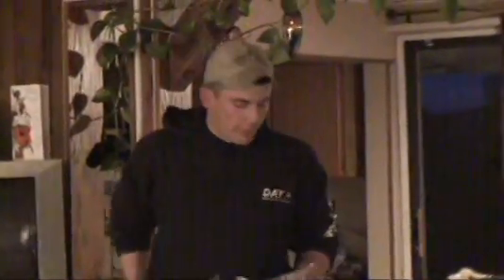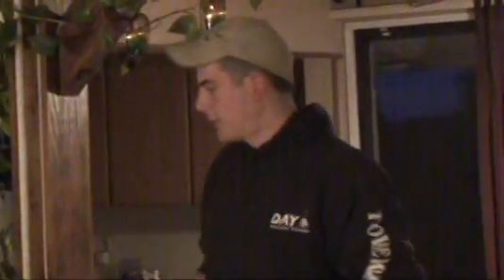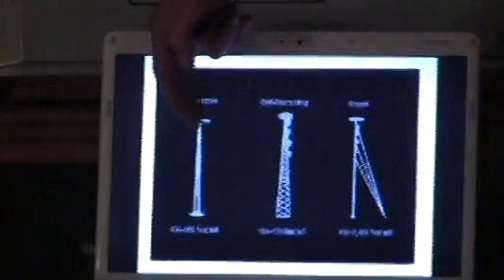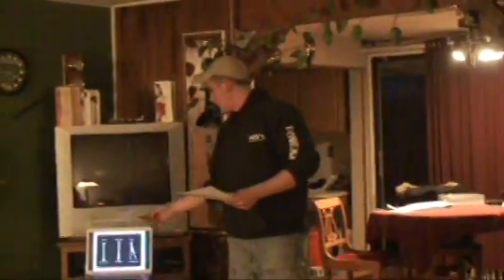cell tower speech #1